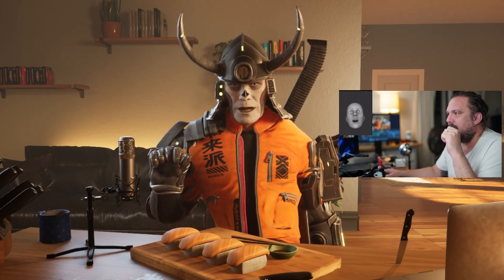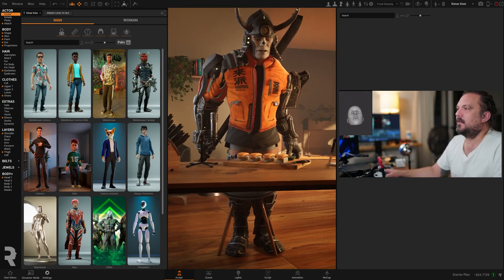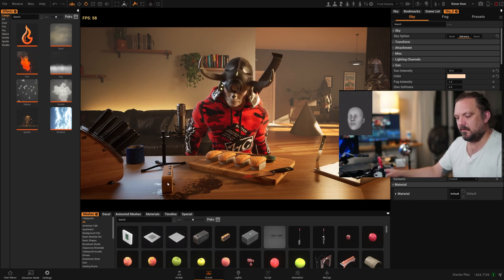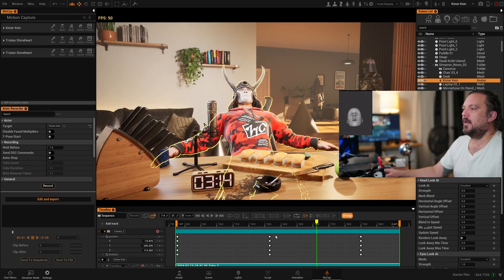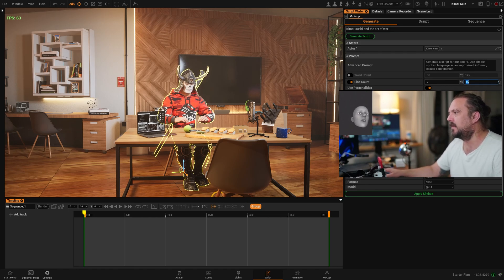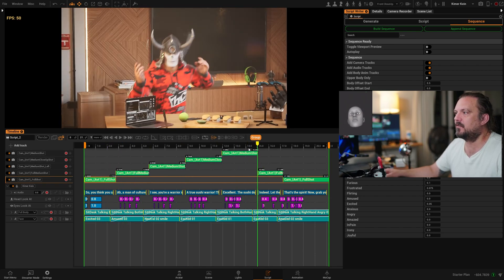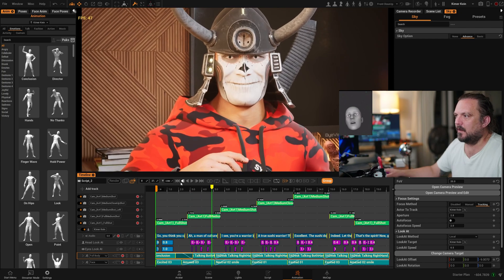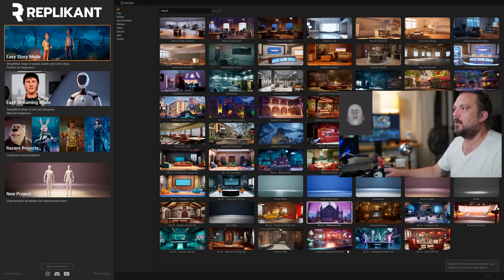Sushi Samurai Streamer and Scripter in REPLIKANT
Unleash your creativity with REPLIKANT's script generator and animation library. Easily produce engaging content like commercials and short films, all while maintaining full control over every detail.

GET REPLIKANT:
We're excited to announce that Replikant Early Access is now available on the Epic Store! Replikant is a 3D animation platform designed to simplify the complexities of 3D setup, allowing you to focus more on your creativity.